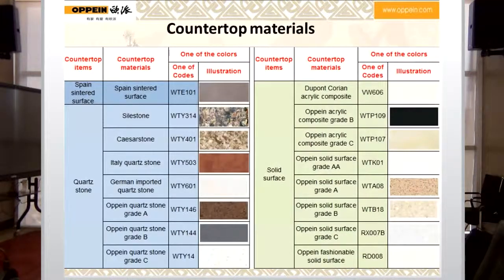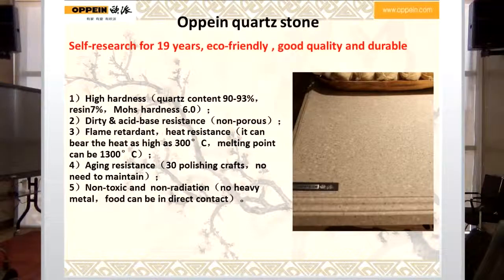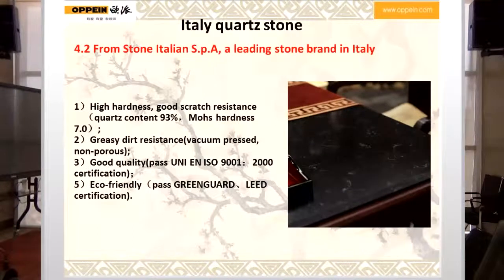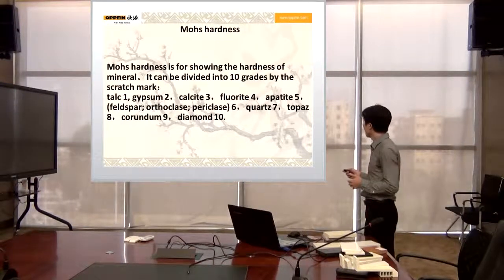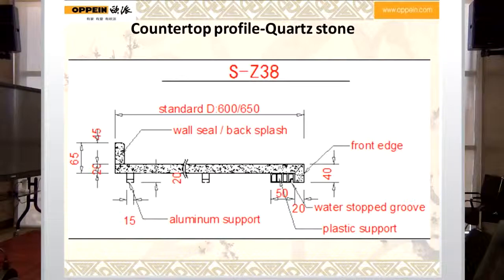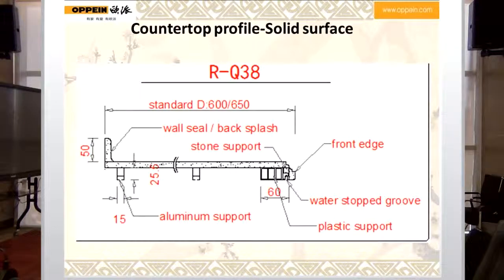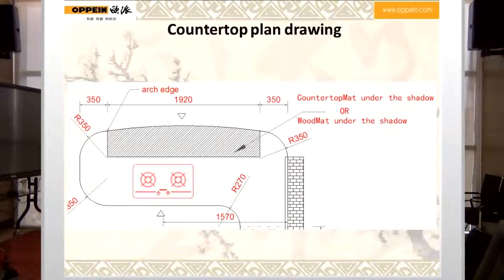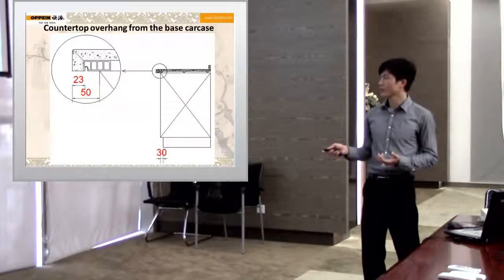Introduction of Countertop